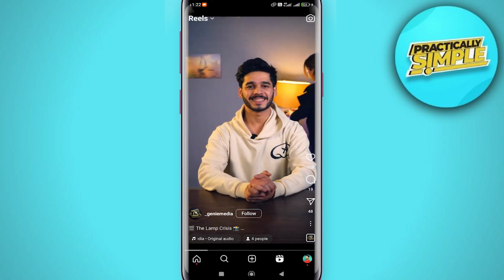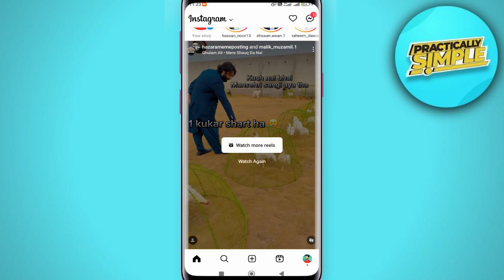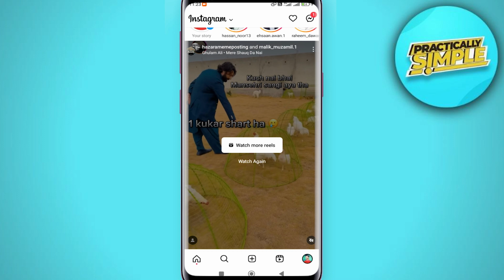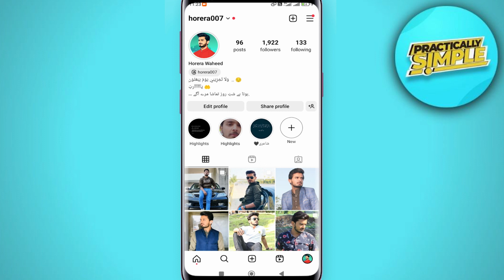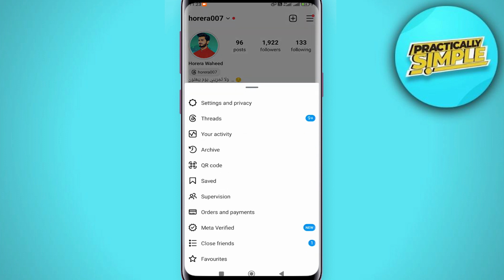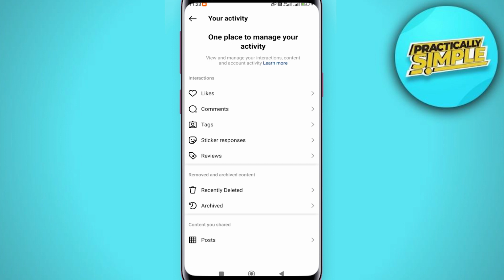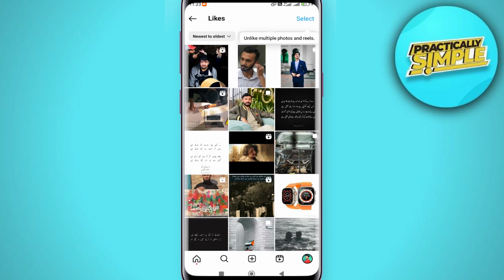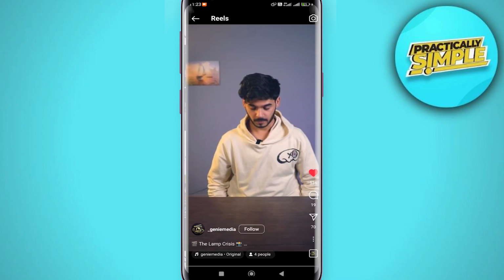How To Check Recently Watched Reels On Instagram - 2024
If you want to Find How To Check Recently Watched Reels On Instagram but don't know how to do it, then this tutorial is for you!

In this tutorial, I'm going to show you How To Check Recently Watched Reels On Instagram.